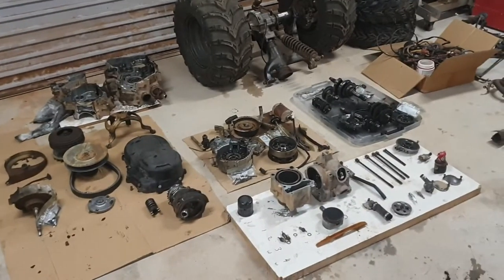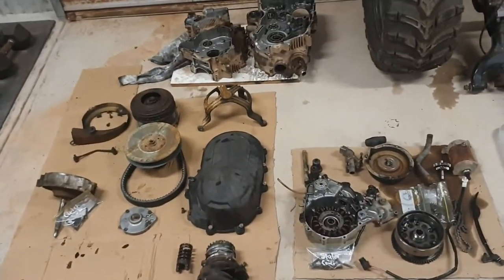Yamaha Kodiak 450 ATV basket case PT.2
Watch along as the Motor for the Yamaha Kodiak is stripped down in front of the camera,

follow us as we do fixes, repairs, restorations and what ever jobs come our way, we will be learning, so you can come along and see what we do, and how we do it. learn from our mistakes and gain from our successes. always happy to hear thoughts and ideas from the viewers, so come along and enjoy the ride.